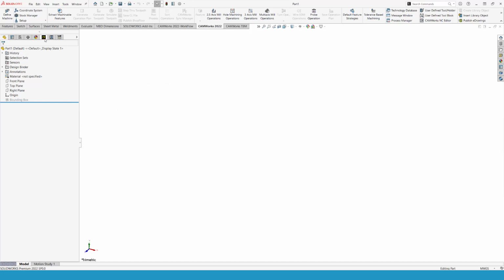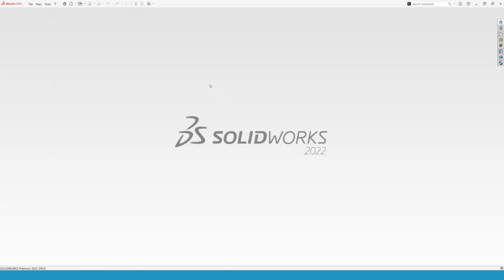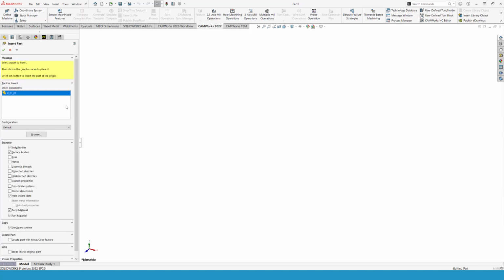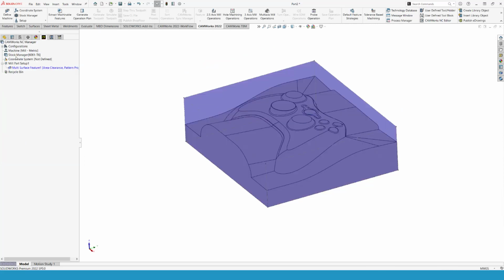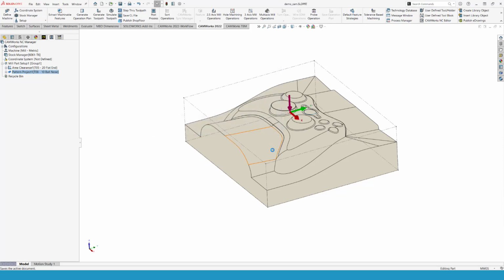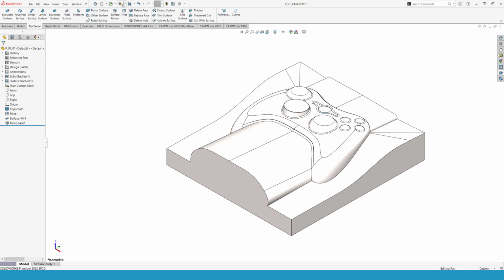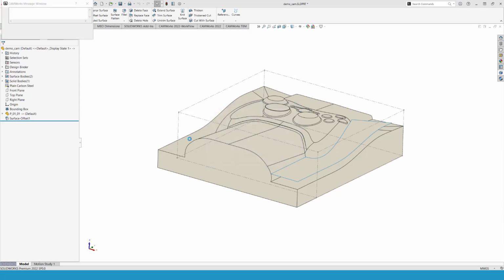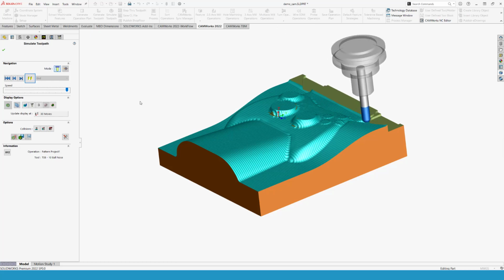CAMWorks part in part programming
In this video I'm showing how to do a part in part program.
This is very useful for you if the files you are programming for instance are checked in to PDM, and you can't save the design model.
Also - if you need to do small modifications, for instance offset surfaces and so on, this approach is for you.